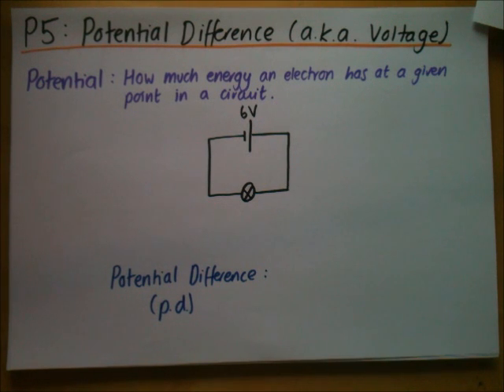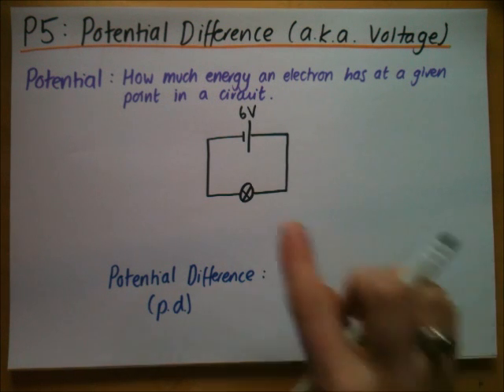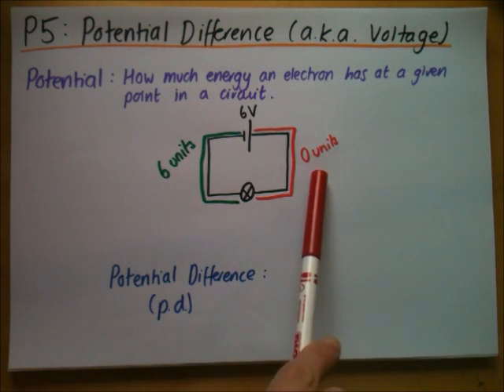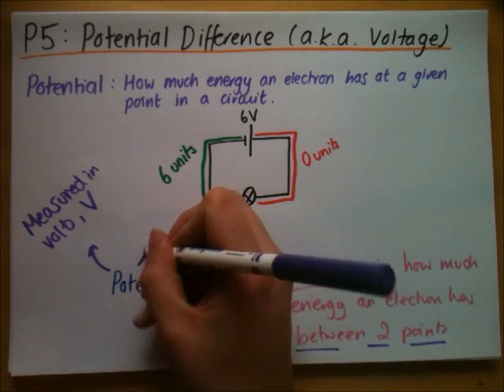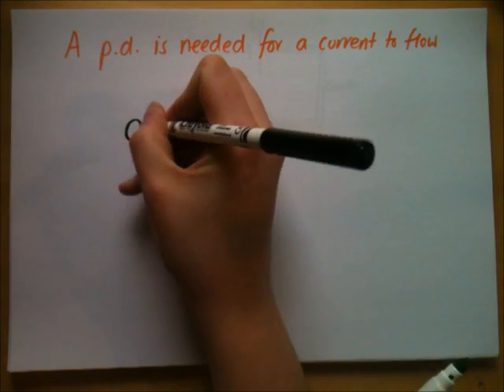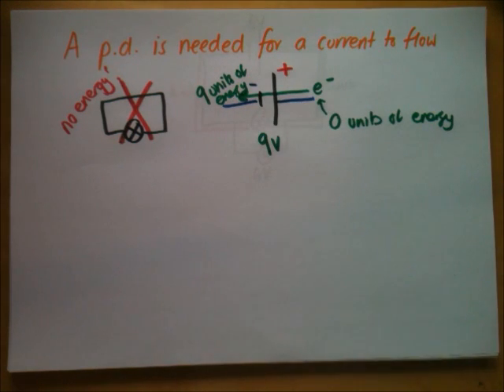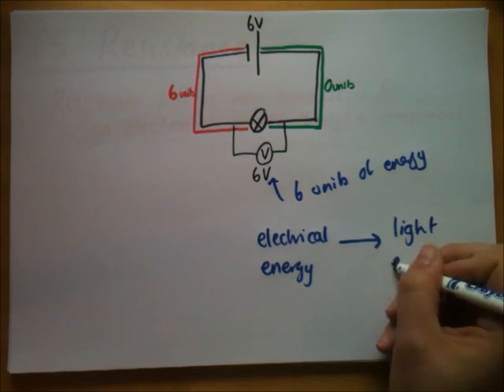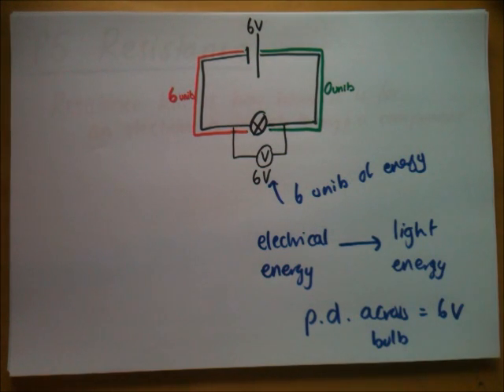P5.4 Potential Difference